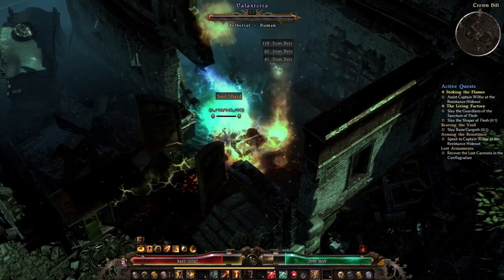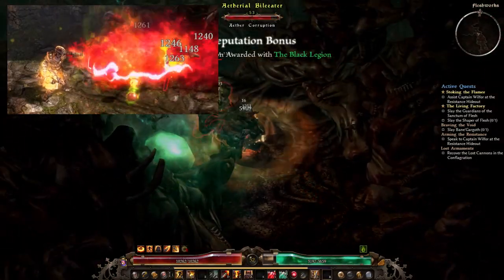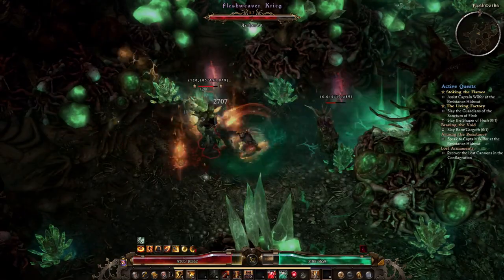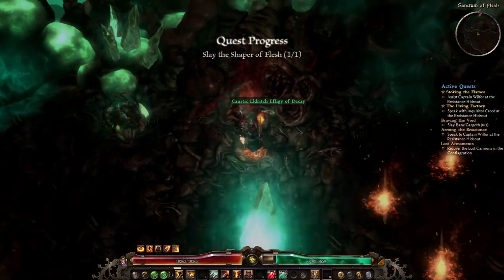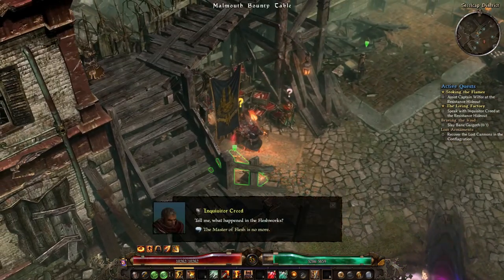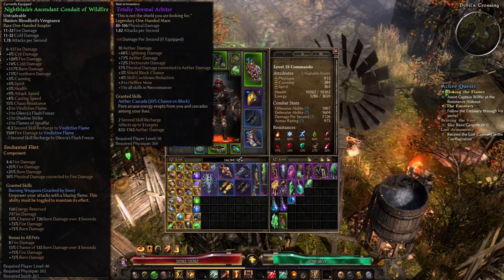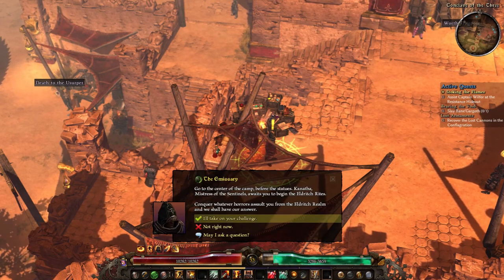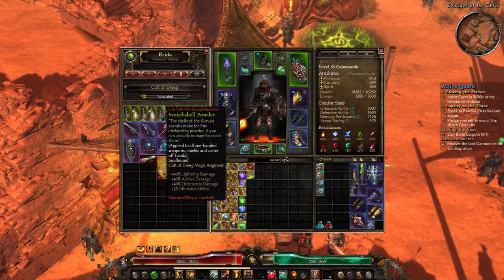Grim Dawn Newcomer's Guide - Episode 23 Inquisitor Class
The Inquisitor class is the gunslinger that we've all been waiting for. You get the innate ability to shoot to ranged one handers at a time, so you can live out your cowboy fantasies.